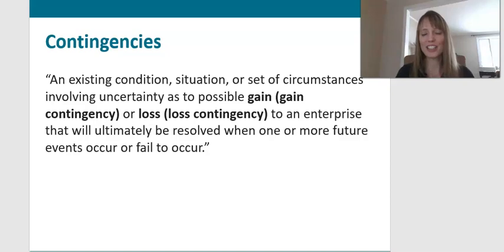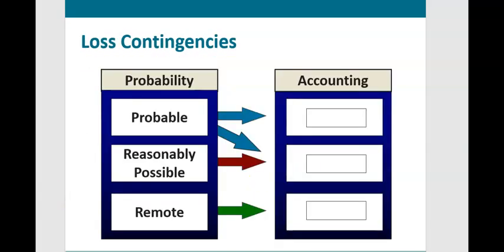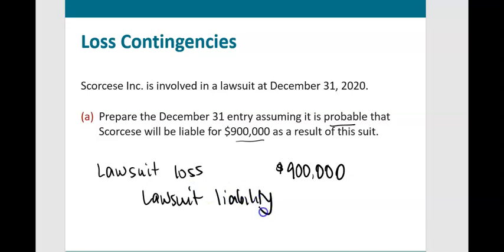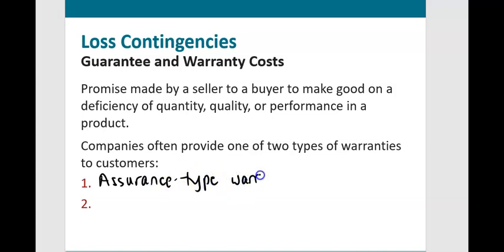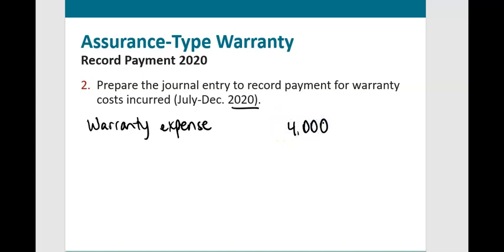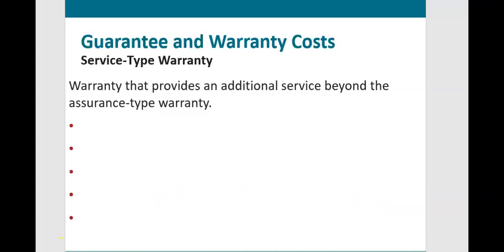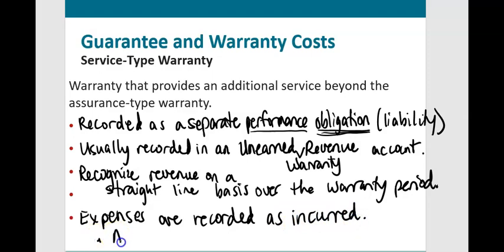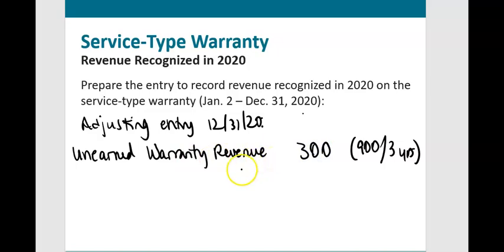Contingencies including Warranties